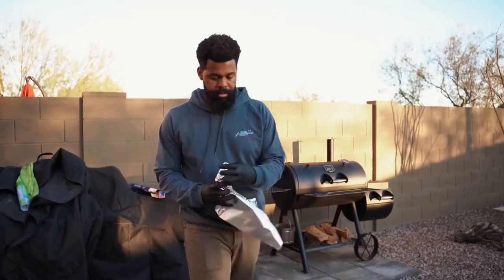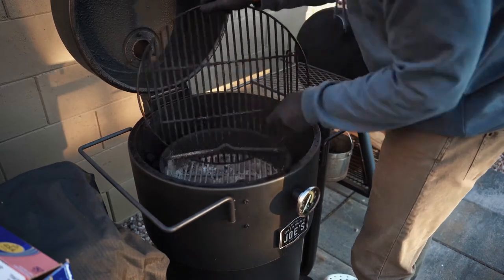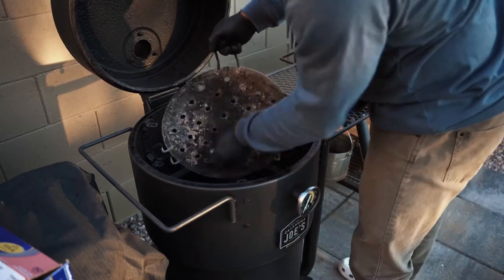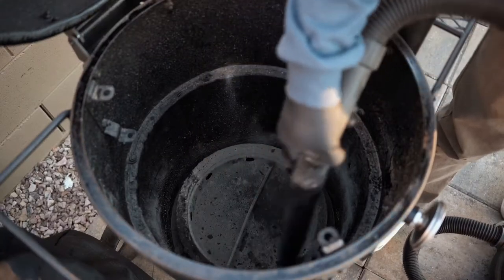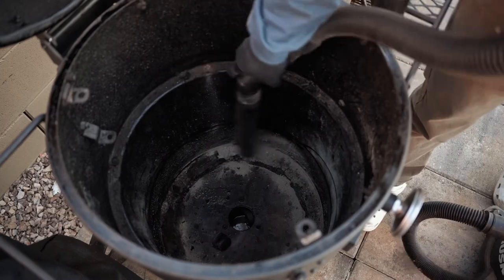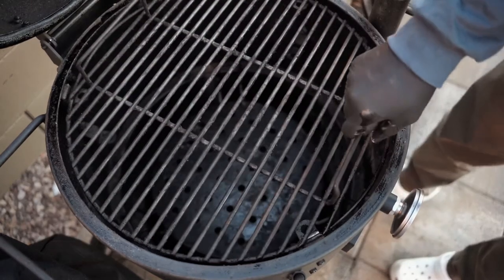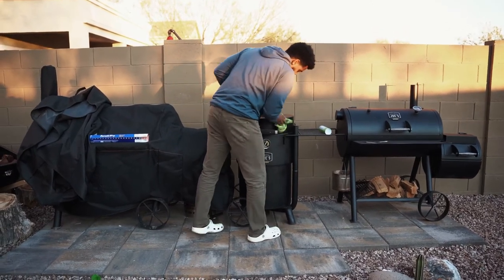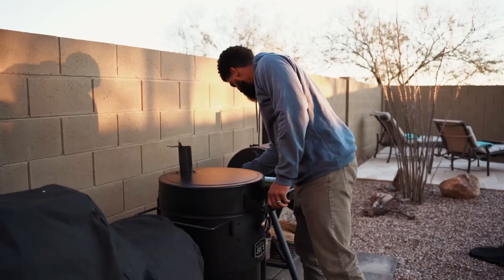Bronco Drum Smoker Maintenance/Cleaning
What’s up folks?! Just a quick run through on how I maintain my Oklahoma Joes Bronco drum smoker. I typically do this every 10-15 cooks. I like this method because it keeps my grills and smokers clean without stripping away the seasoning of the smoker.